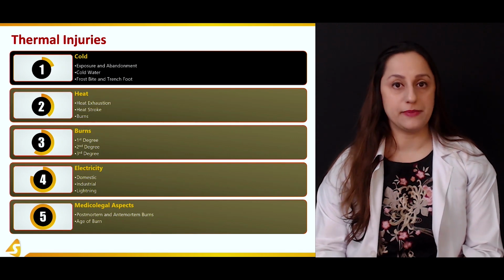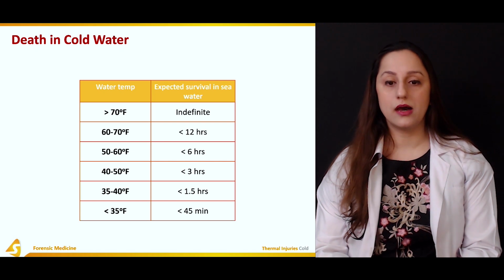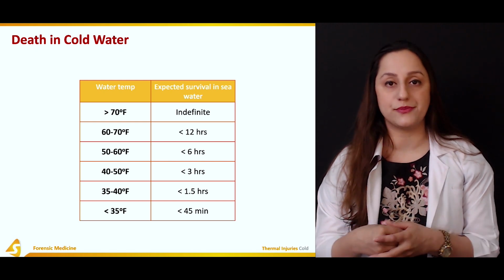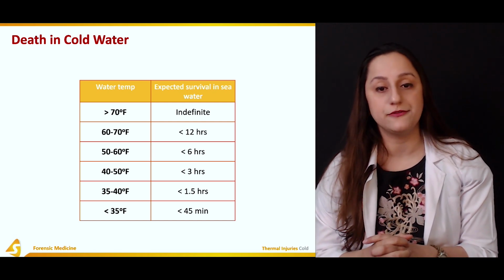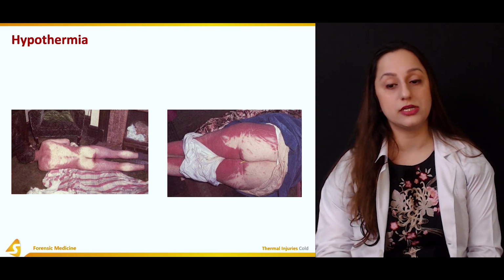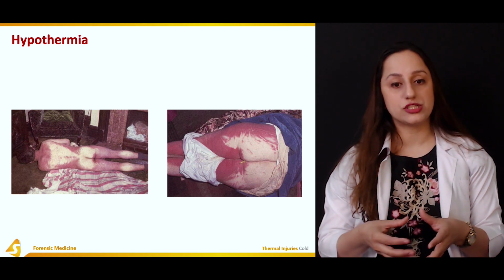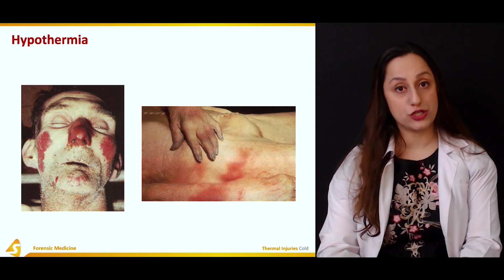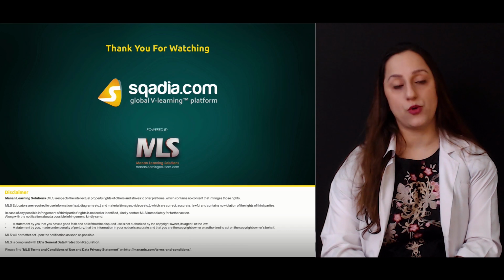Thermal Injuries - Cold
▬ Cold ▬▬▬▬▬▬▬▬▬▬
This lecture aims to discuss the Thermal Injuries. The prime focus of section one is Cold. In the beginning, the educator mentions about the Death in Cold Water. This section is concluded by conversing about a condition entitled Hypothermia which is the reduction in body temperature. In addition to this, the educator has also shed light on frostbite and Trench Foot.